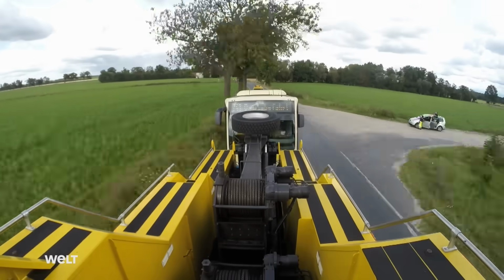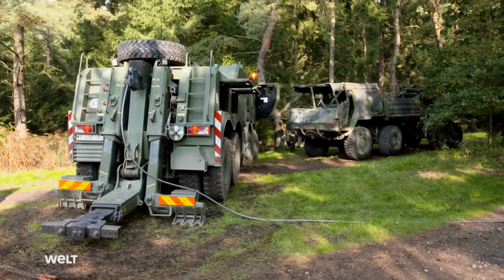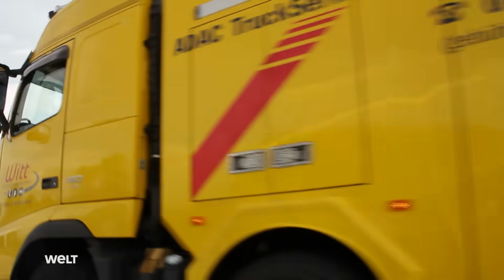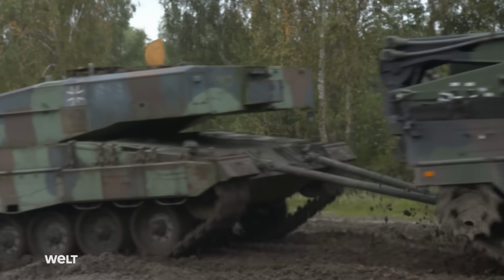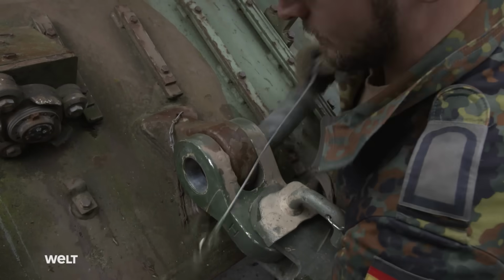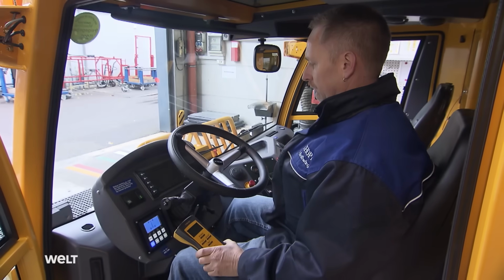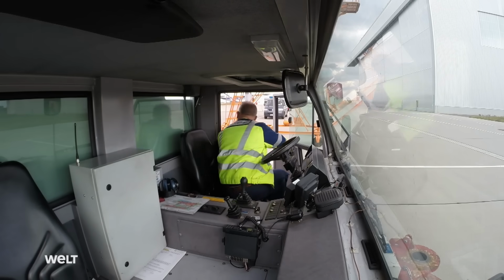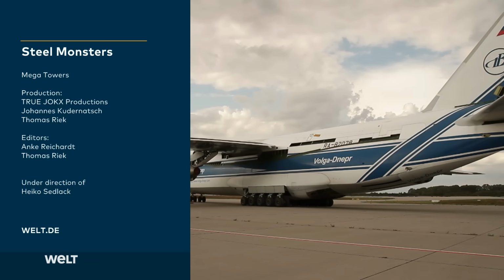Mega Tow Trucks - The World's Toughest Towing Vehicles | Full Documentary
1000 tons in tow - They tow busses down the highway and haul heavy military equipment through the forest. They move the world’s largest aircraft, recover tanks from war zones, and haul enormous launch vehicles. these heavy-duty transporters are among the most powerful towing and recovery vehicles in the world. These tow trucks often transport 30 times their own weight – and the loads they carry are huge. These specialty vehicles are called into action when exceptionally heavy loads need to be transported or recovered. Their missions are often dangerous ones – so safety is a top priority.